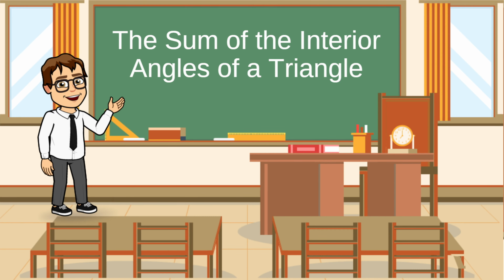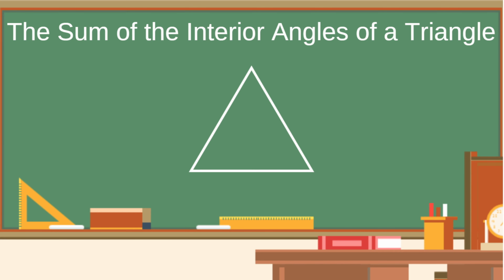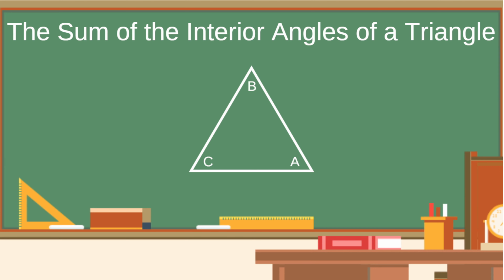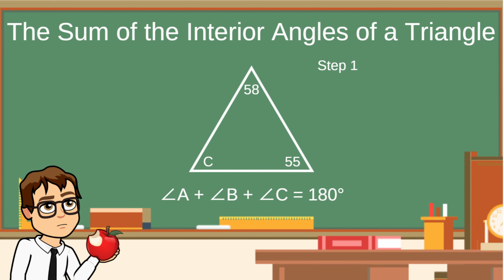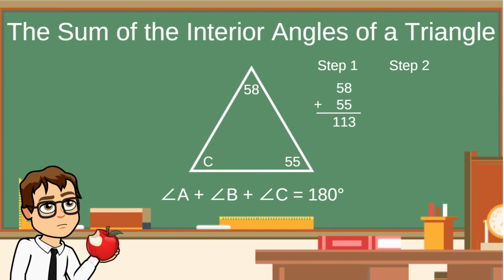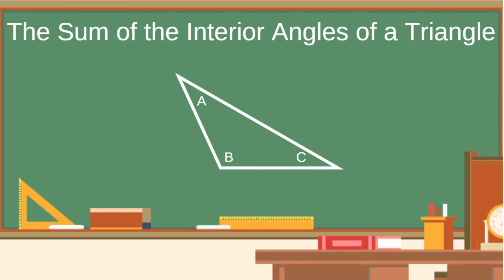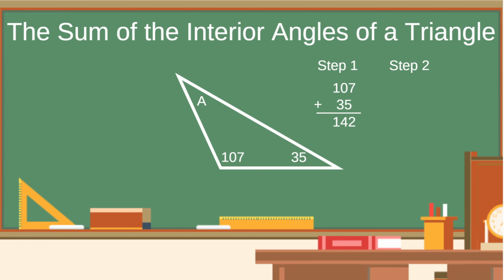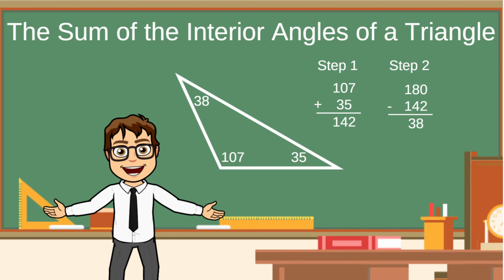What is the Sum of the Interior Angles of a Triangle?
A quick video tutorial about the sum of the interior angles of a triangle!